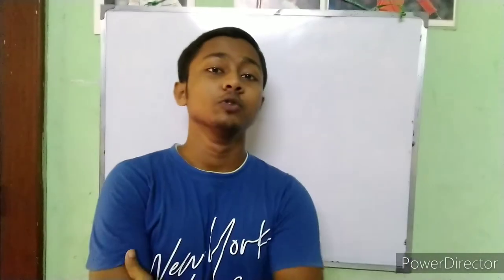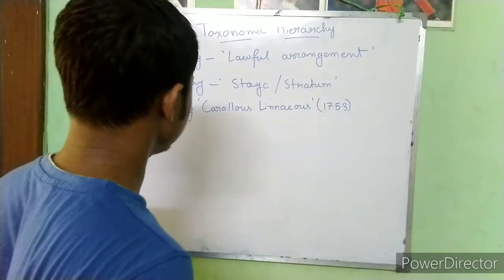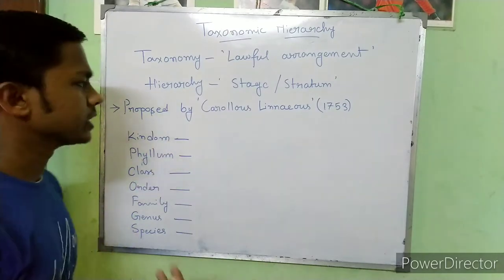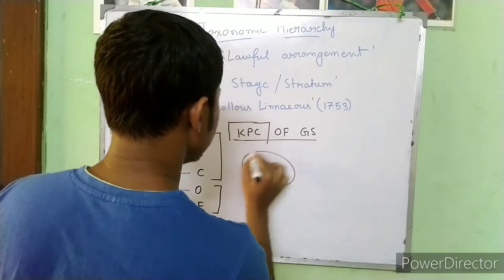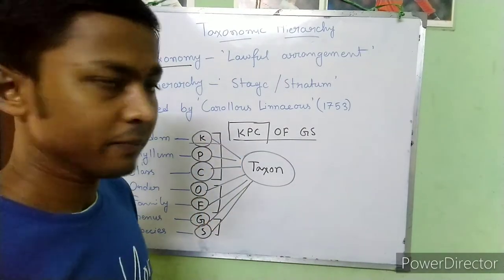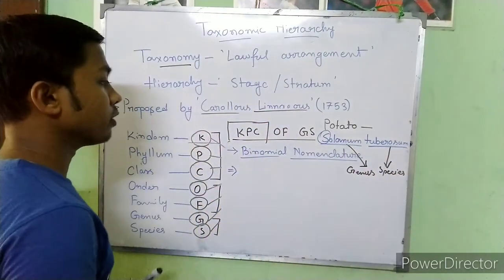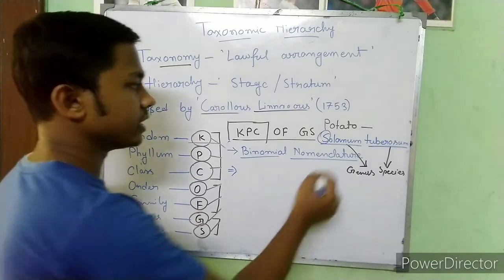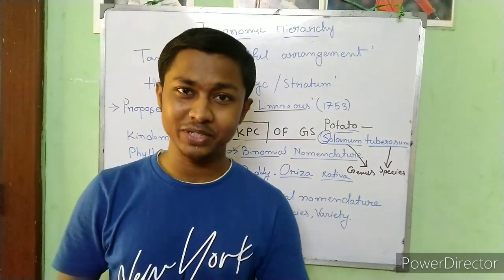::L-3::BIOLOGY::Hierarchial Taxonomy::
1)Taxonomic Hierarchy or Hierarchial   Taxonomy.
 2)Binomial Nomenclature.
 3)Trinomial Nomenclature.
 4)What is Taxon?